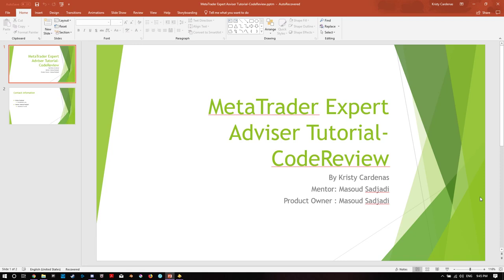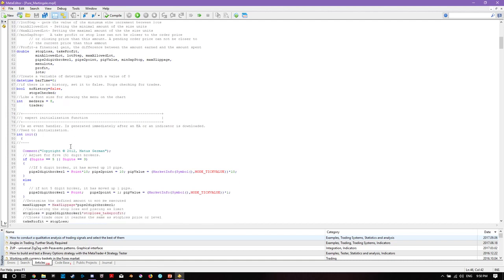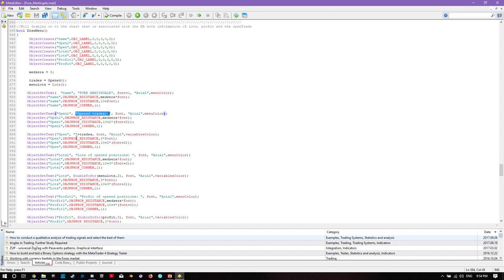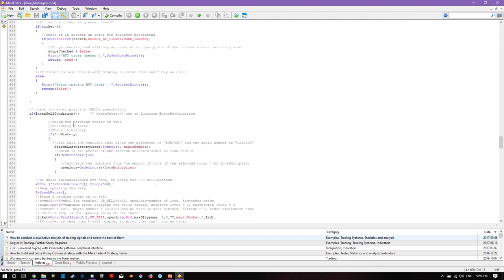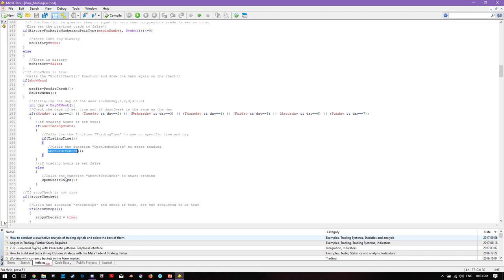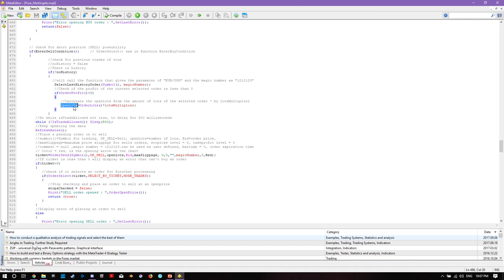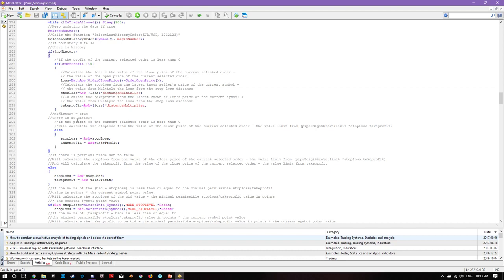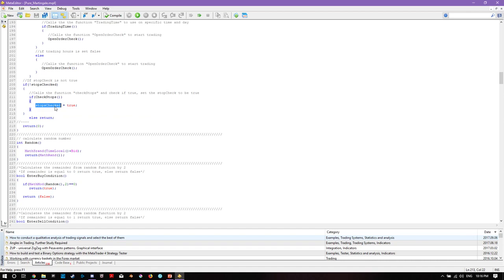MetaTrader Expert Adviser Tutorial EFRT 398